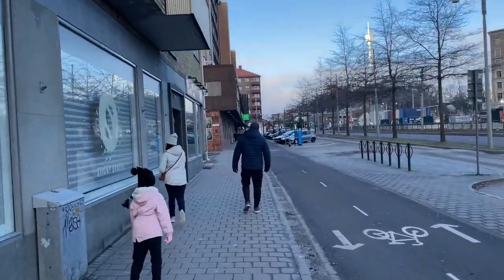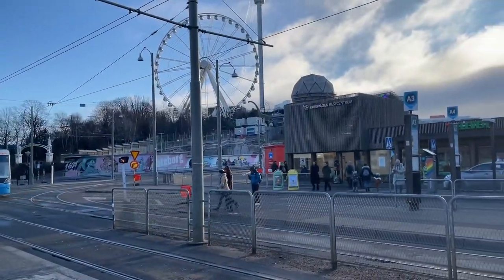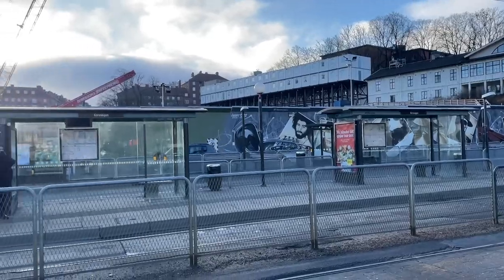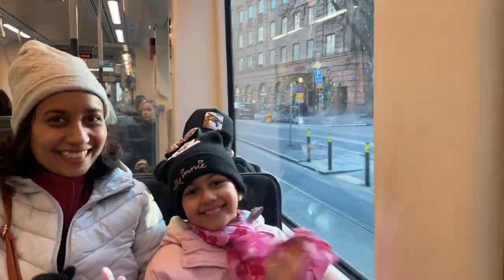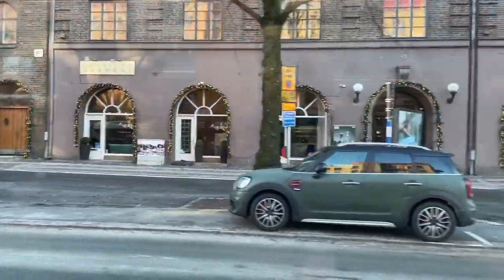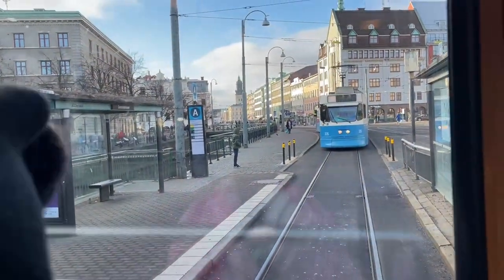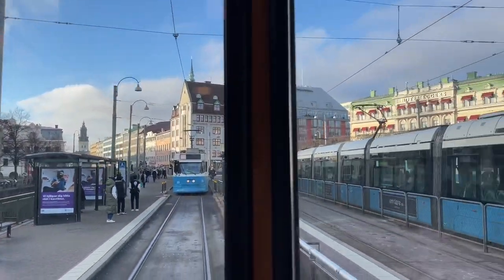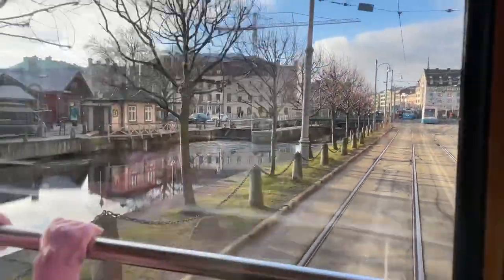Gothenburg tram 🚃 travel and public transport 🤩